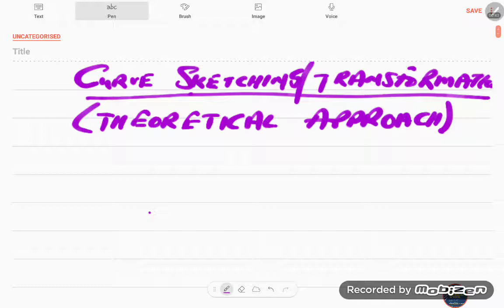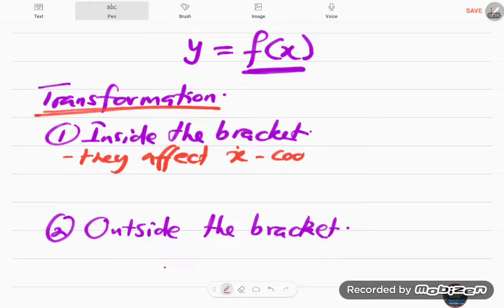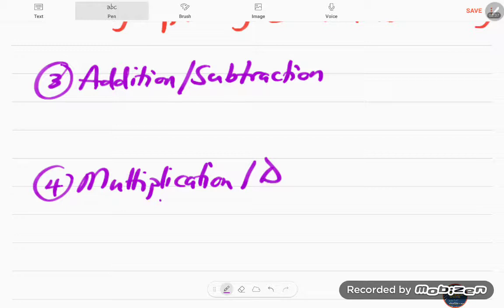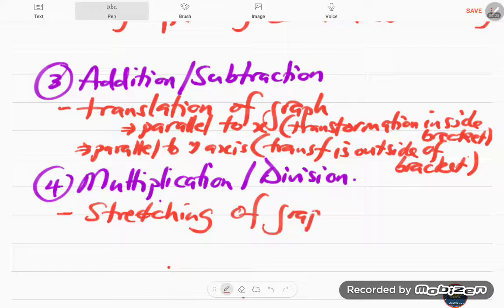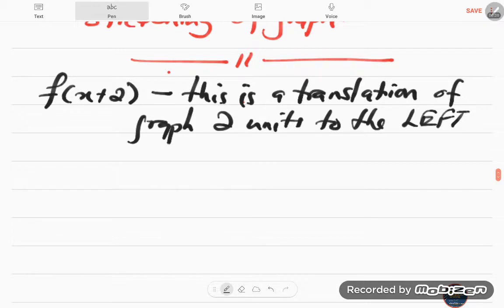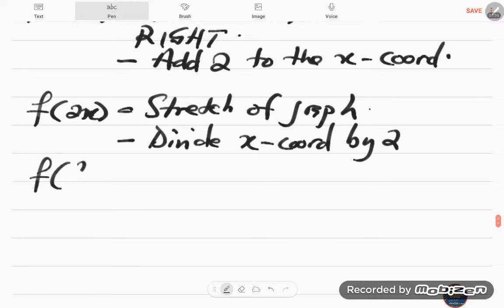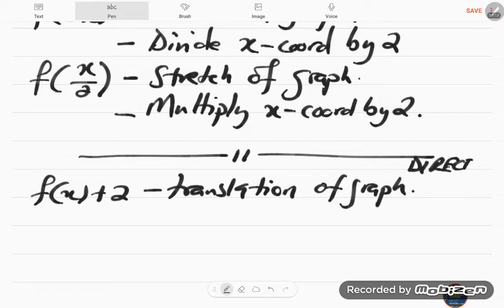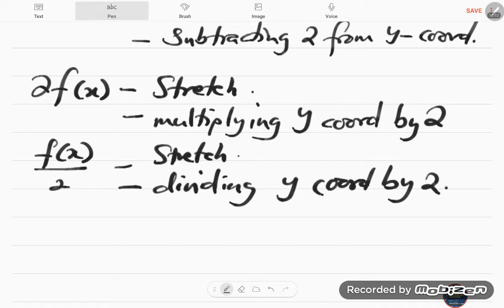2 Intro to The Transformations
Please note that the Material therein contained in this video is still purely theoretical and still in trial phase. This Video attempts t summarize and give students a systematic approach to Curve Transformations. However where suggestions are made that transformation affect x or y note that in other cases it also affects the other axis not stated indirectly hence Checking Critical Points (Previous Videos) becomes crucial to the handling and application of this Approach.